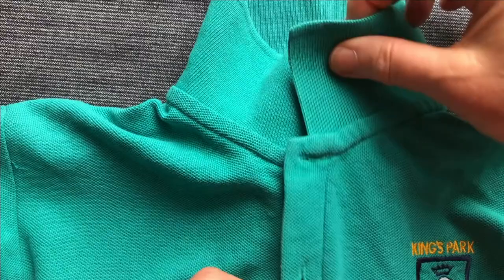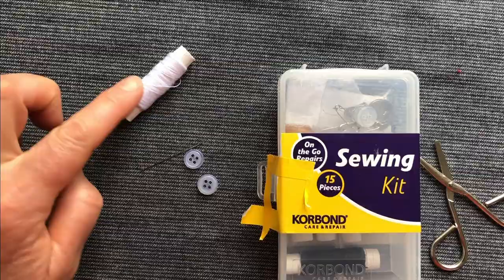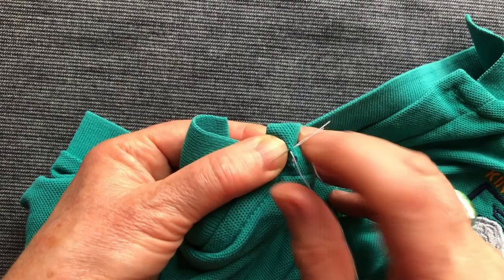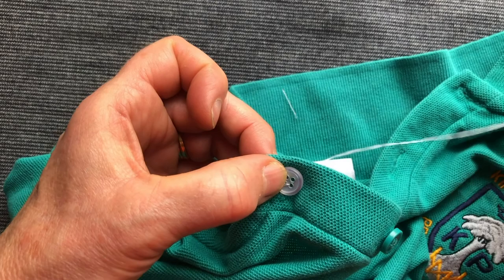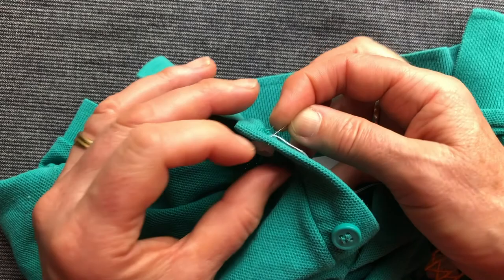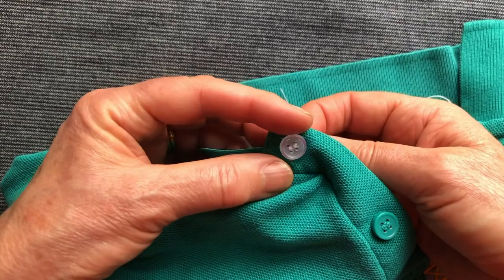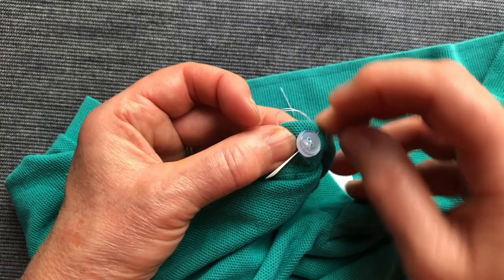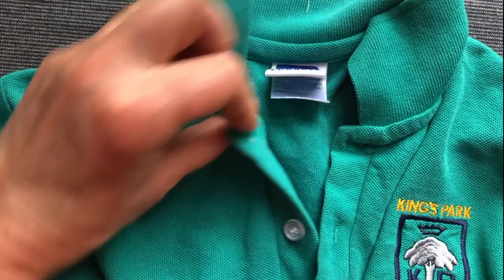How to sew on a missing button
How to sew on a button when you are out of matching spares.  This is on kids school uniform but can be used for most items.